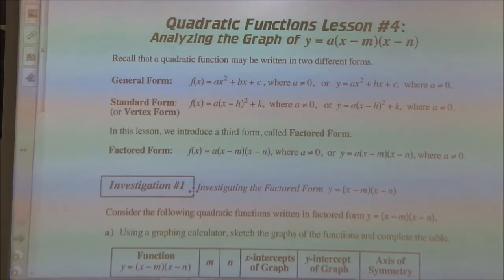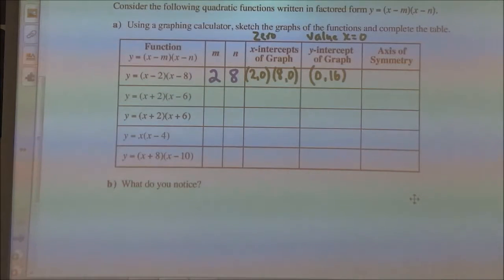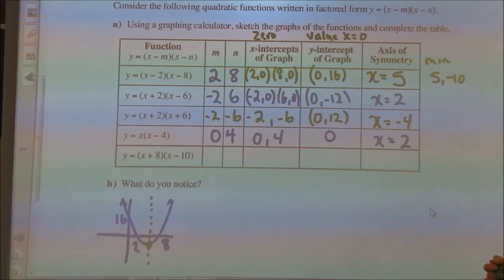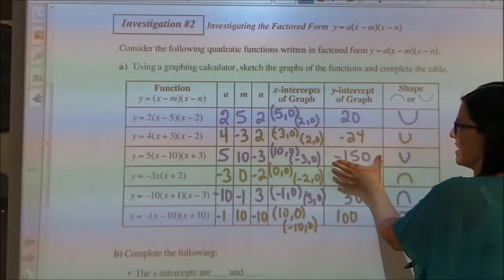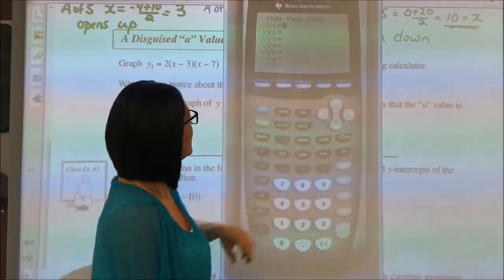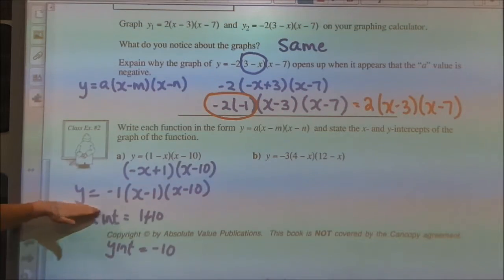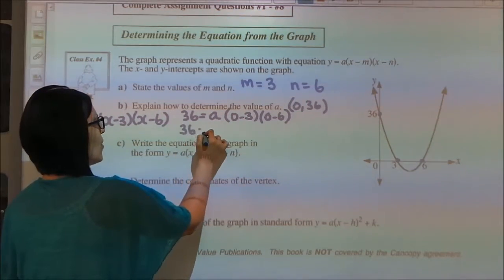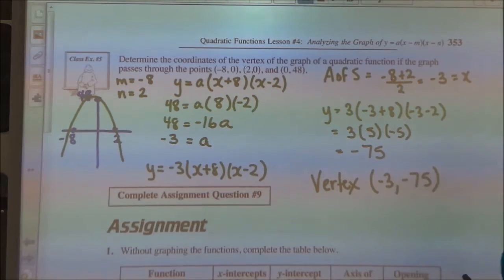Math 20 2 Ch 7 Lesson 4